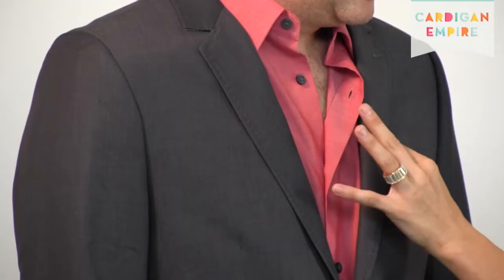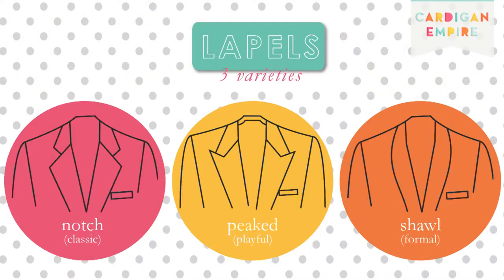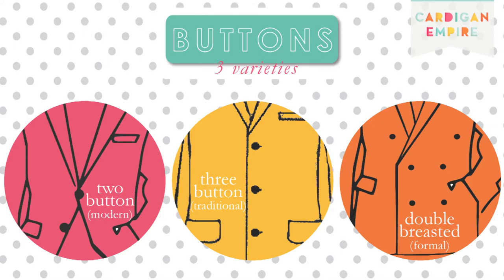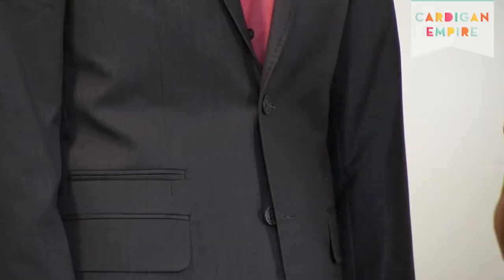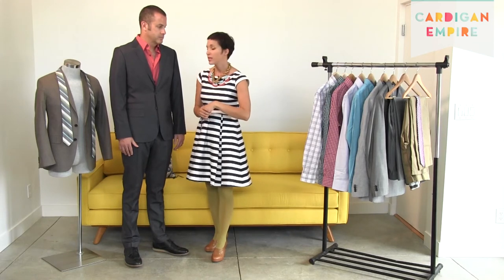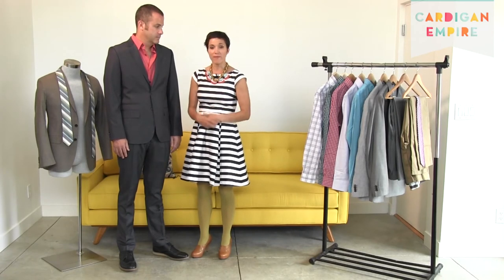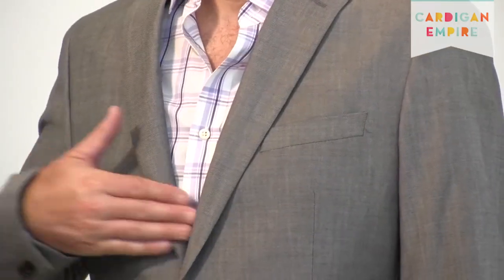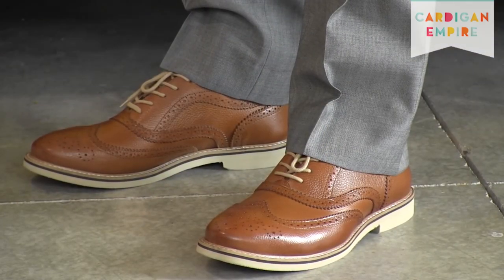7 Ways to Tell If Your Suit Fits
This Men's Fashion Series segment, shows you how to pick the perfect suit by distinguishing the 4 primary details: lapels, pockets, buttons and fabric.

Like something in the video?